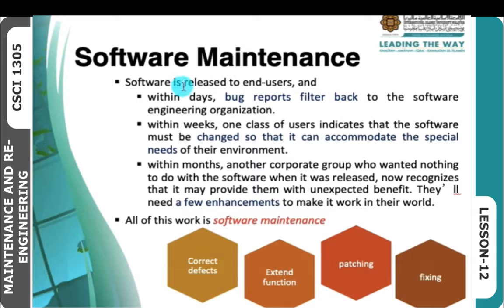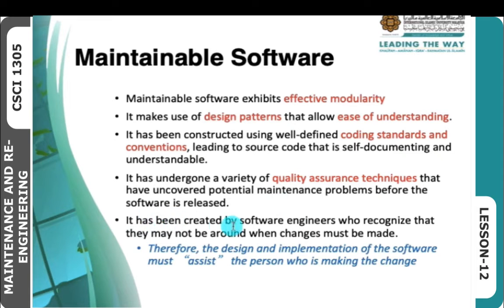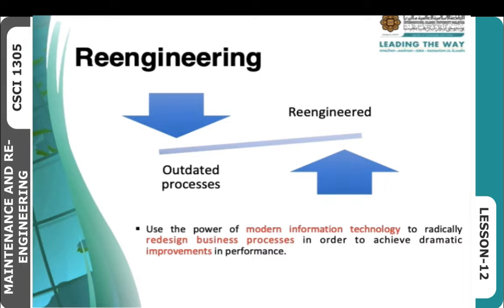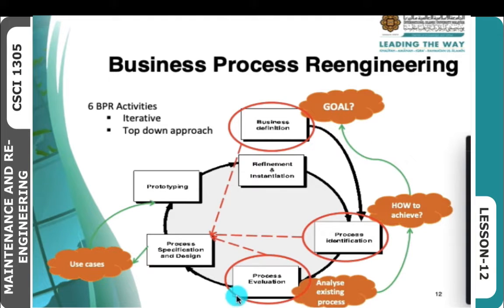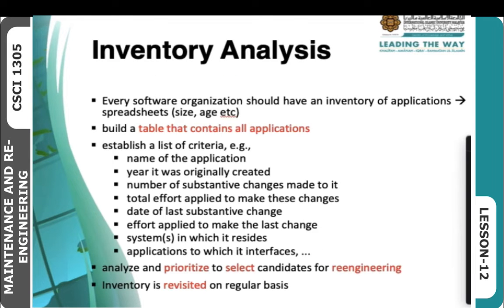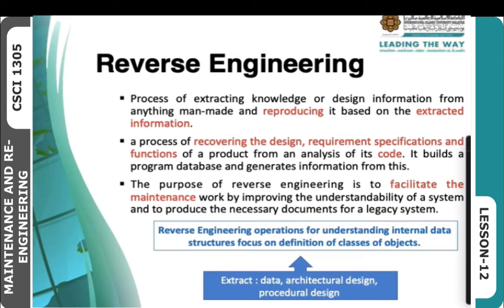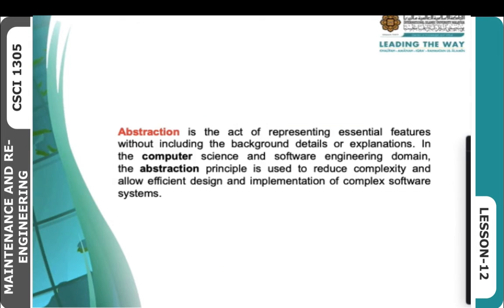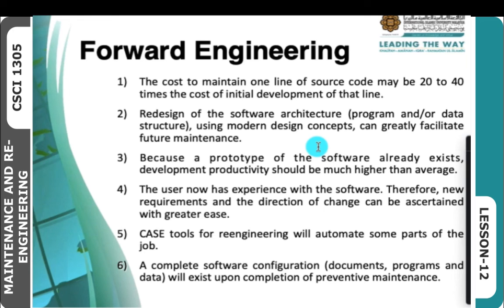LESSON-12 MAINTENANCE AND RE-ENGINEERING